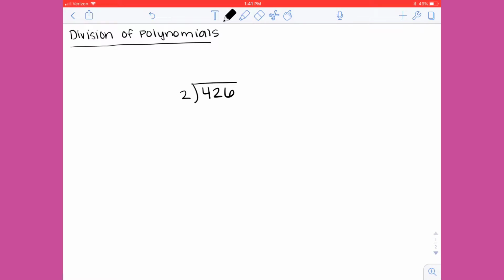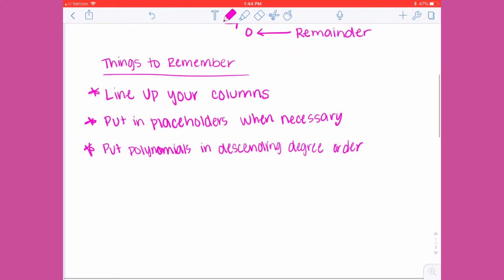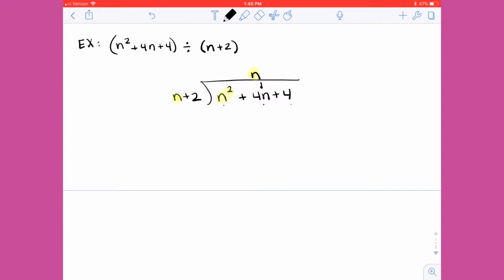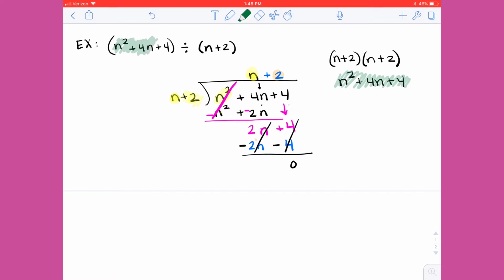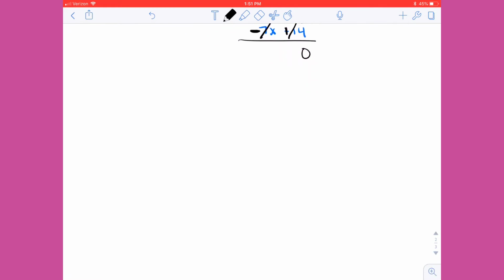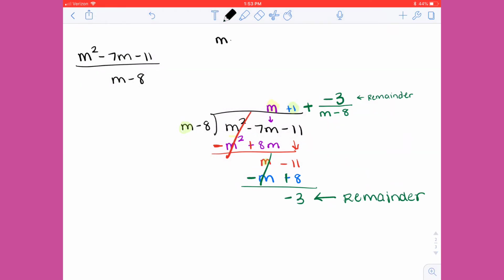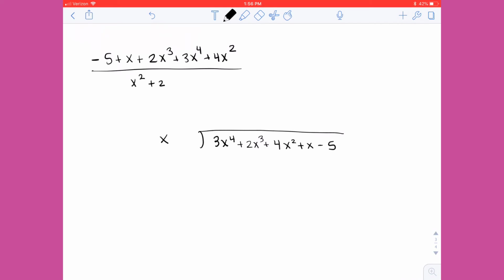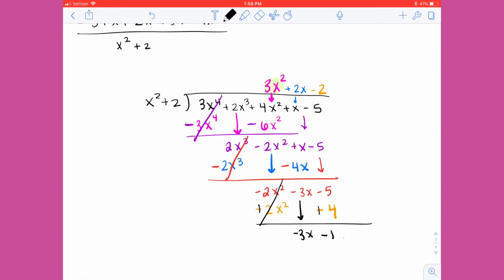Long Division of Polynomials